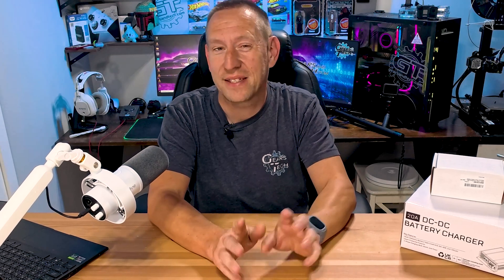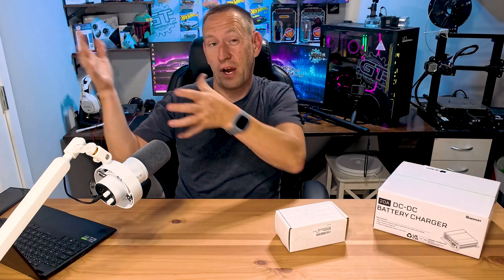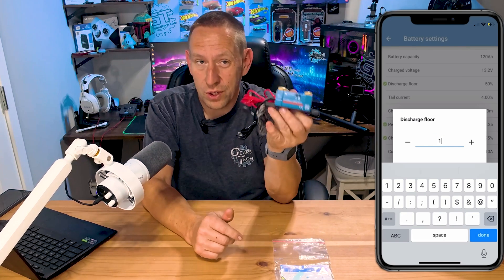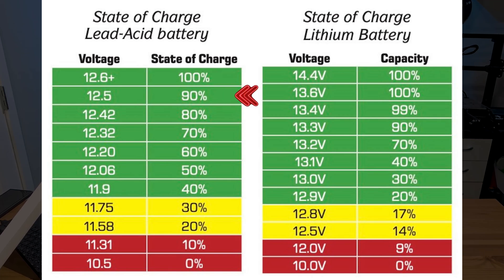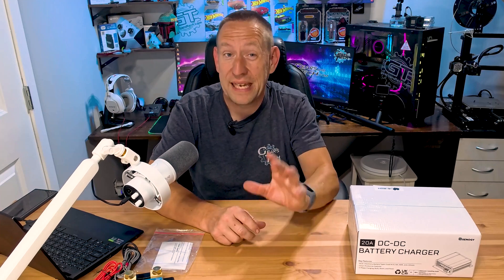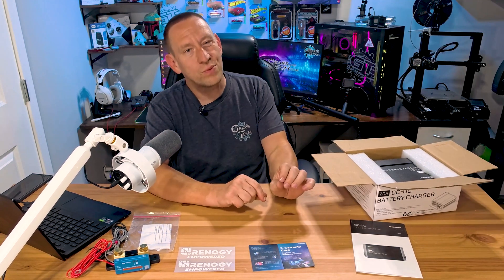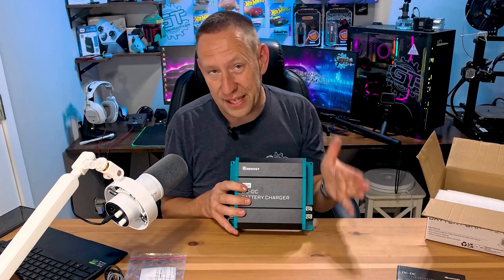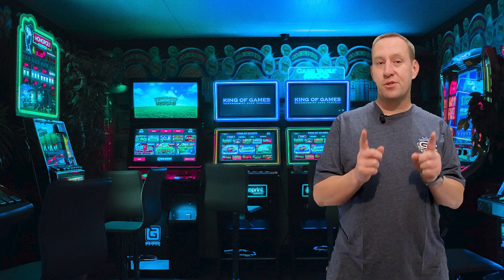Unlock the Secrets to Charging Your Lithium RV Batteries the *RIGHT* Way!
Welcome to Gears and Tech! ~ Gamsgo

Recharging your RV Lithium Battery is not as easy as it used to be. You need special equipment designed to provide the right voltage and the right current. Lucky for you, we cover the DC to DC charger needed to easily recharge your Lithium Battery.

Also, we show you how to monitor the power used with the installation of a power shunt.

✅Renogy 12V 20A DC to DC On-Board Battery Charger - ✅
✅Victron Energy SmartShunt IP65 Battery Monitor (Bluetooth) - ✅
✅4AWG 18-Inch Battery Inverter Cables Set
✅4 Gauge Wire for Power/Ground
✅Copper Wire Lugs, Terminal Connectors
✅Self Adjusting Wire Stripper
✅12V 100Ah LiFePO4 Battery

RV / Camper / Motorhome Essentials:

✅Timbren SES Truck Suspension Saver
✅Voonoa Wireless RV Camera System
✅Weight Distributing Hitch with Sway Control
✅RV Wheel Levelling Blocks
✅The BEST Wheel Chocks
✅Rhino Sewer Hose
✅RV Leveling System (APP)
✅Great Toolkit for RV or Home